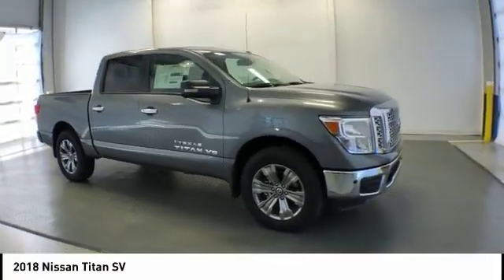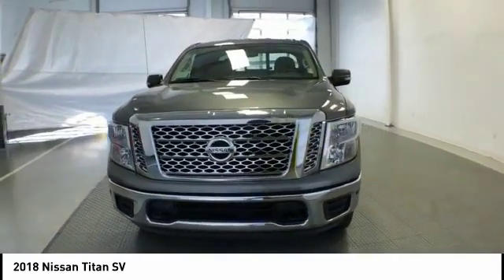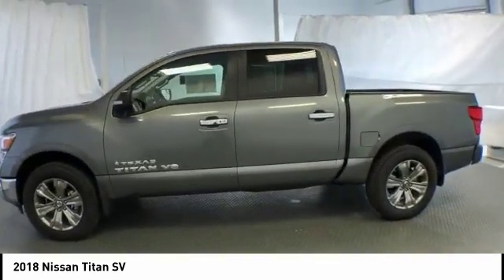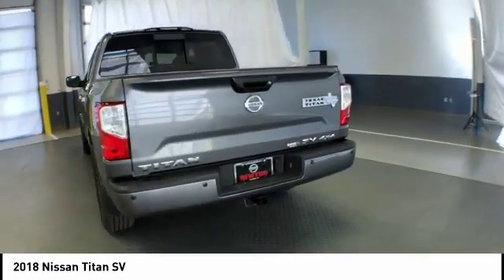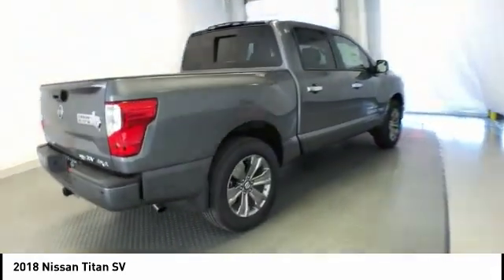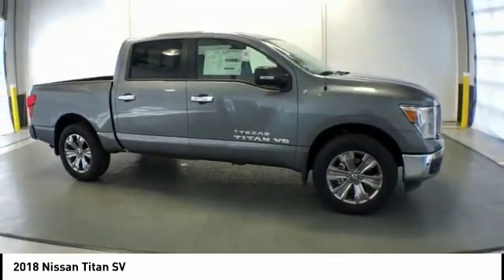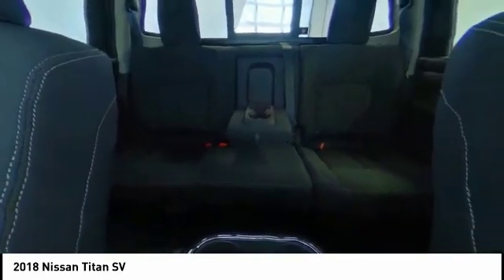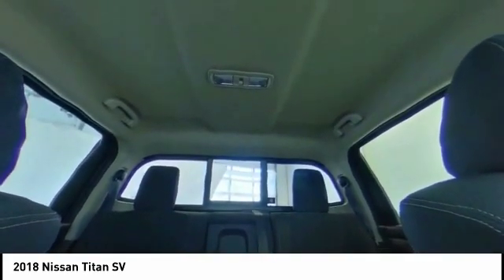2018 Nissan Titan Gallatin TN 18860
2018 Nissan Titan SV

Priced below KBB Fair Purchase Price! Texas Titan 4X4 w/ Convenience 2 Year Free Maintenance Package 4WD 4-Pin/7-Pin Wiring Harness Connector (Rear Bumper) 5.5' Drop-In Bed Liner Auto-Dimming Rear-View Mirror Automatic On/Off Headlights Blind Spot Warning w/Rear Cross Traffic Alert Chrome Interior Door Locks Convex Spotter Mirror Dual Zone Automatic HVAC Front & Rear Parking Sensors Heated Front Captain's Chairs Intelligent Key System Leather-Wrapped Steering Wheel Painted Rear Bumper Power Sliding Rear Window w/Defogger Radio: Nissan Navigation System w/Voice Guidance Rain Sensing Wipers Rear Air Conditioning Vents Receiver Hitch Siri Eyes Free SV Convenience Package Universal Garage Door Opener Wheels: 20 x 8 Chrome.brbrOur customers love the shopping experience we offer rated the #1 Nissan Dealer in the USA by consumers on DealerRater.com (2016 & 2017) ; just take a look for yourself .brbrbrCome see this Nissan Titan SV at our award winning Gallatin location just minutes north of Nashville. Nissan Titan SV near me... Would you like a personalized walk-around video or ready for a test drive? Price includes: $6000 - Nissan Customer Cash - Kicks/NV/NV200/Titan. Exp. 12/03/2018